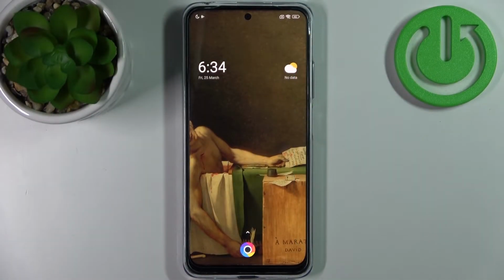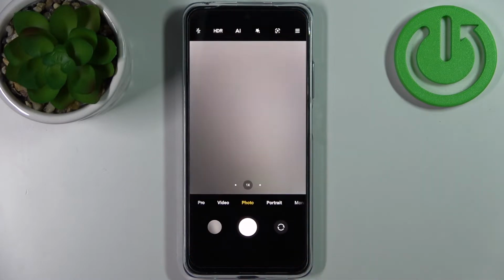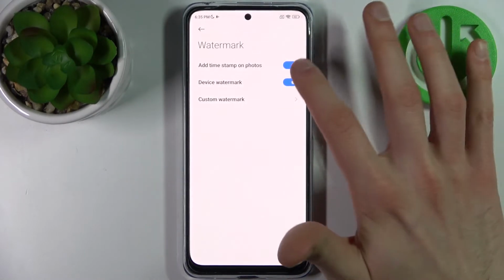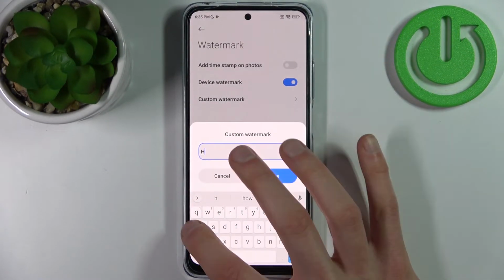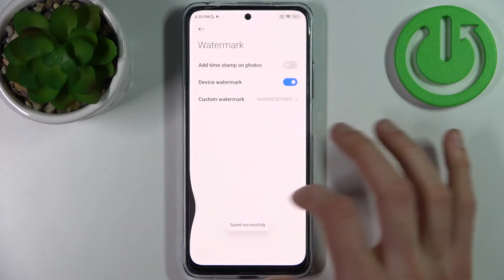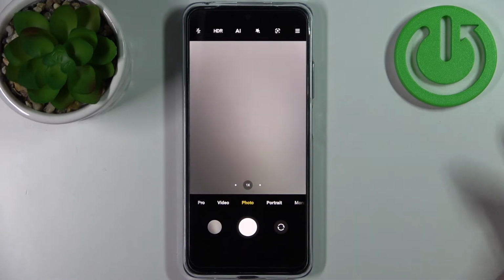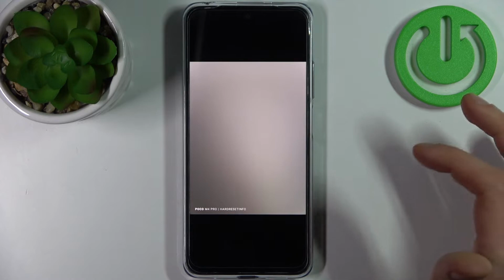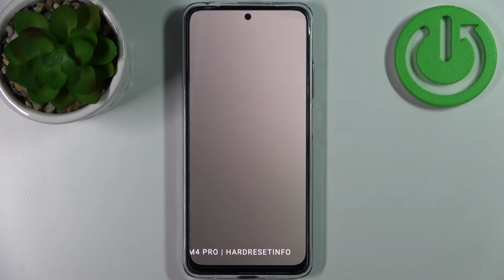How to Enable and Customize Camera Watermark on XIAOMI Poco M4 Pro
Learn more information about XIAOMI Poco M4 Pro:
In this video tutorial, our specialist is going to show how you can enable and customize the camera watermark on your XIAOMI Poco M4 Pro smartphone. It is shown how to set a custom watermark content. Please enjoy!

How to turn on the camera watermark on XIAOMI Poco M4 Pro? How to personalize the camera watermark on XIAOMI Poco M4 Pro? How to edit camera watermark content on XIAOMI Poco M4 Pro?